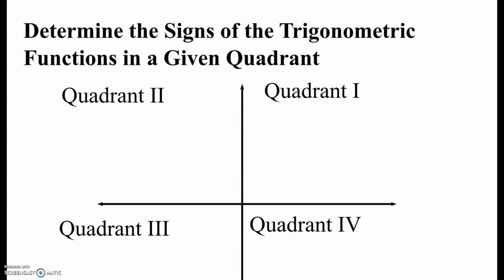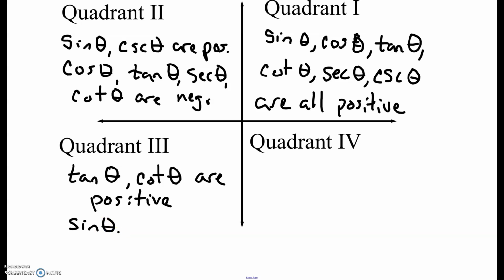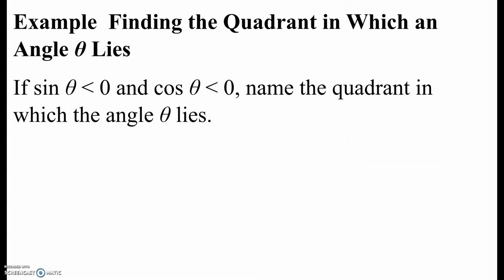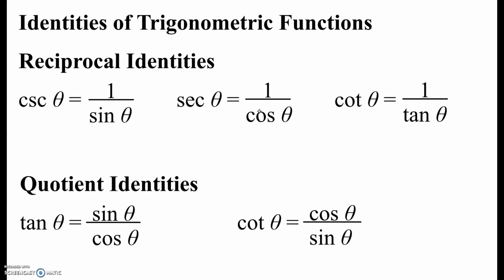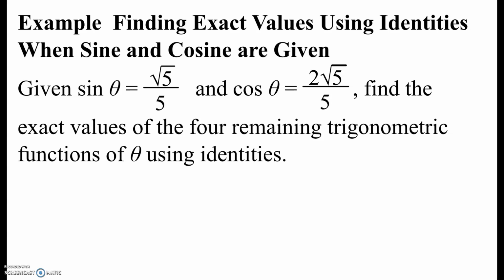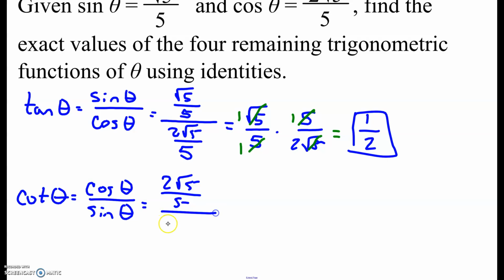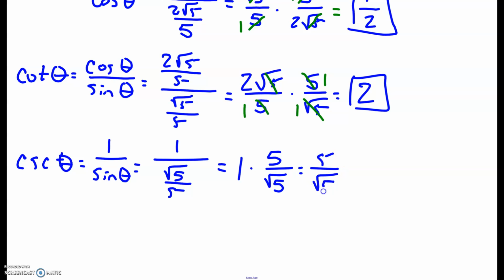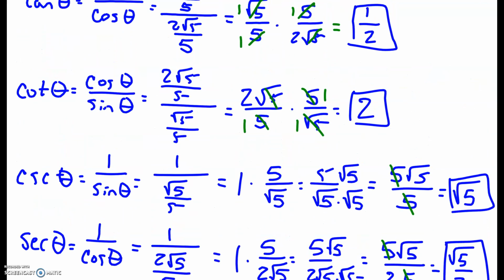Unit 6, Lesson 3 Day 2